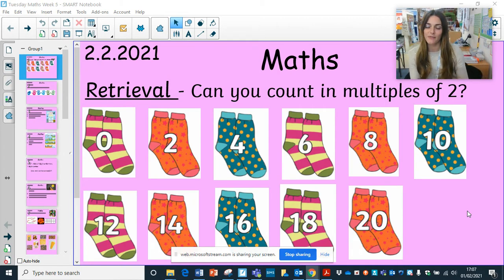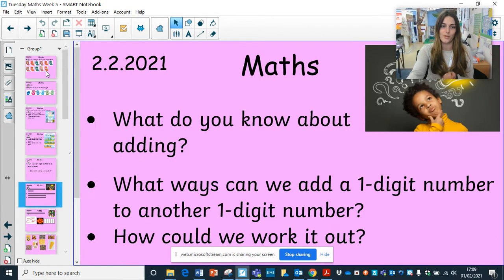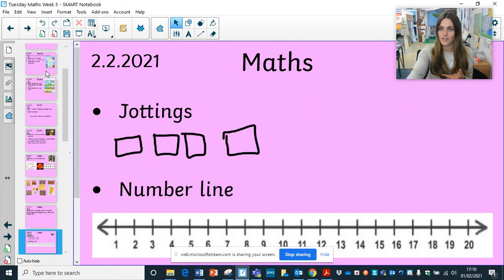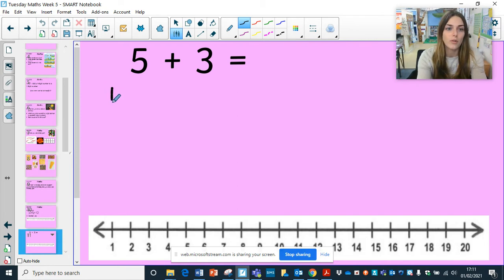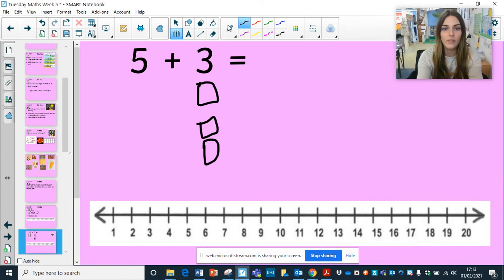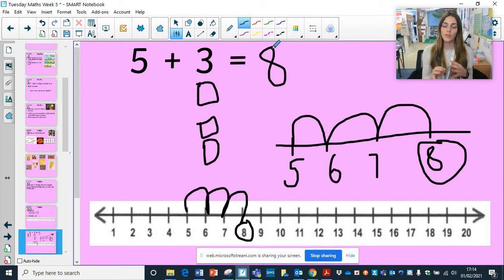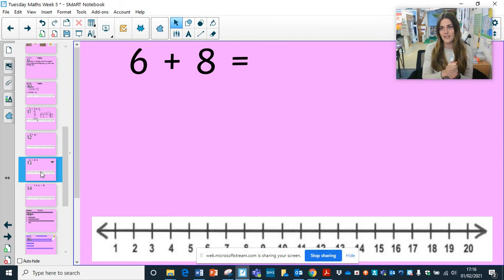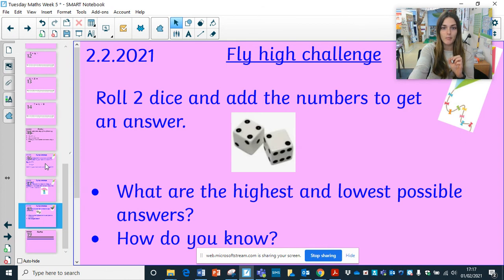Tuesday Maths Week 5